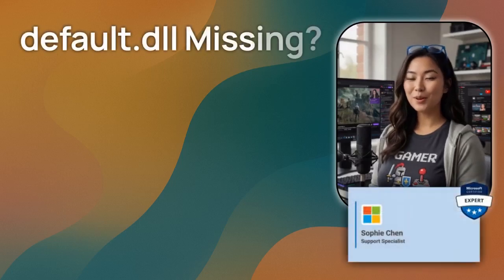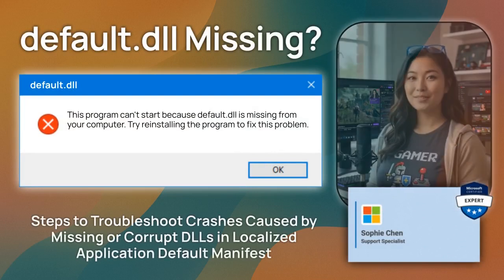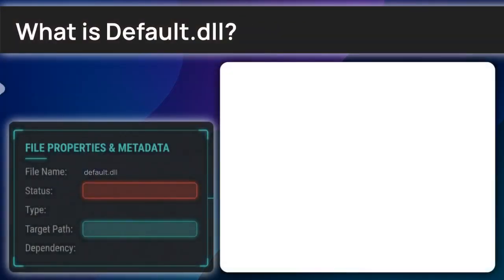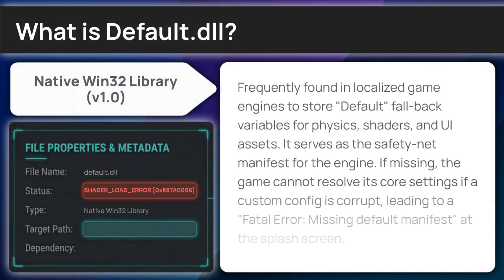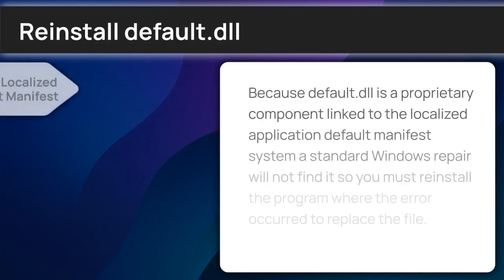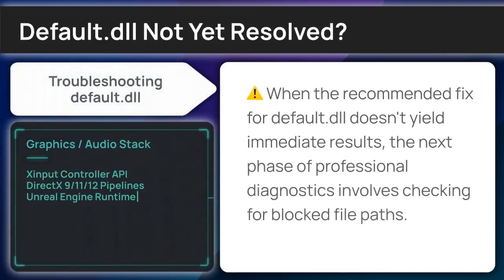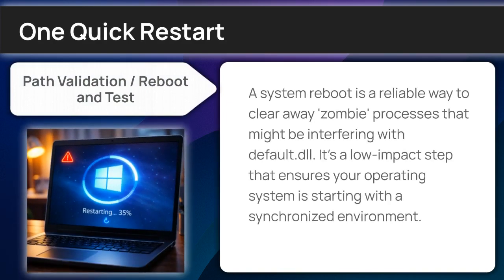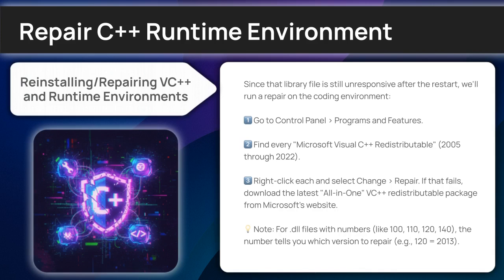default.dll Missing? Fix Game Startup!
Is Localized application default manifest crashing or failing to launch due to Default.dll? When this DLL is unavailable, applications may fail to start or behave unpredictably.

What is Default.dll?

Inside Localized application default manifest, Default.dll runs as a Native Win32 Library DLL based on the Native Win32 Library design. I’ll review a short set of steps that may help resolve the message.

▶ Video Overview:

- Research the default.dll library
- Cycling system power
- Rechecking default.dll core components

Timestamps:

00:00 - What to Expect
00:16 - See the main function of default.dll
00:43 - Updating core components required by default.dll
01:04 - Triggering a fresh system reboot
01:24 - Refresh Shared Library Frameworks
02:11 - General security tips for system-level files